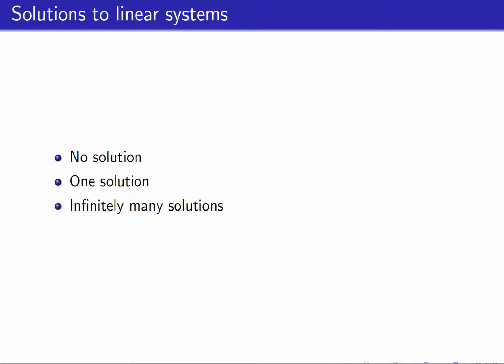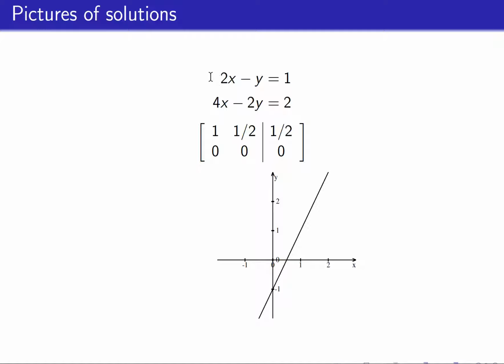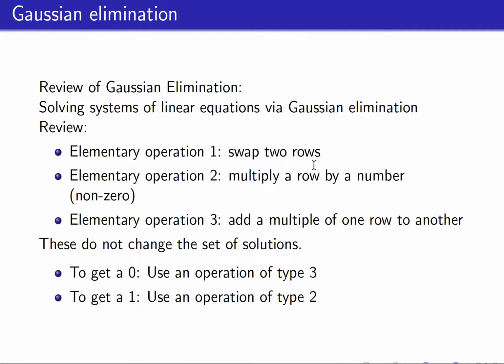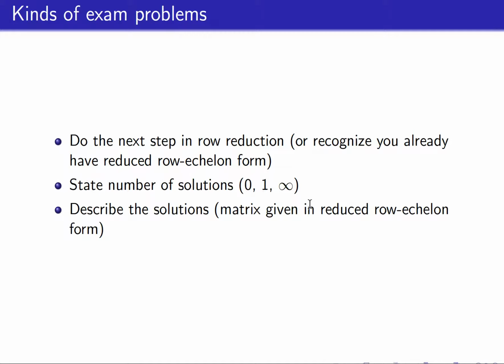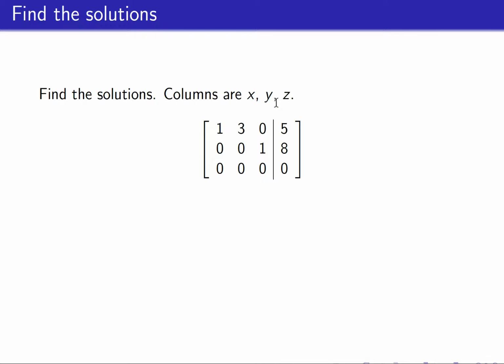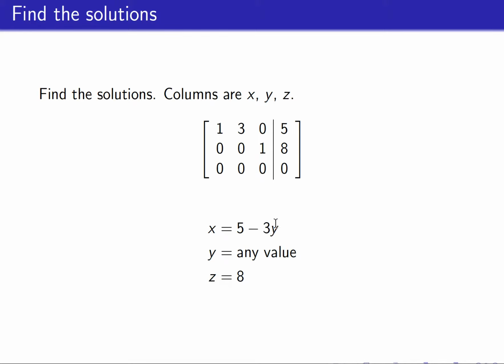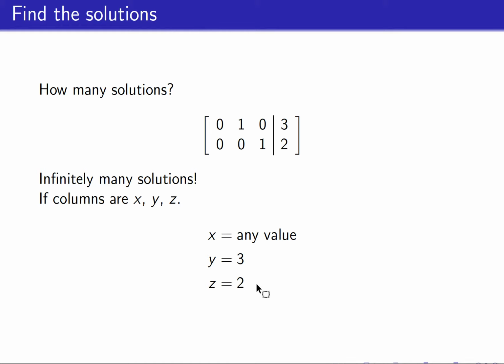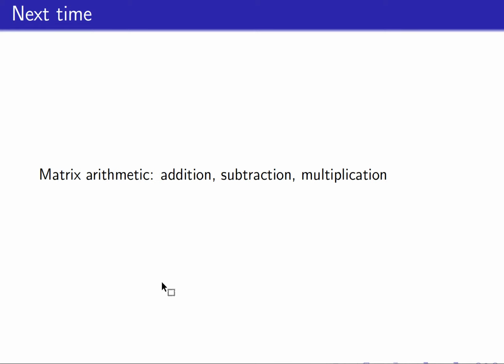Math 141: Lecture 4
Last lecture on Gaussian elimination, and practice with some of the kinds of questions you might get on an exam.